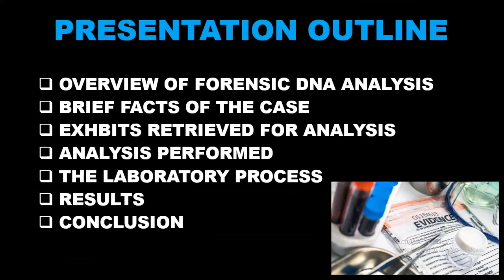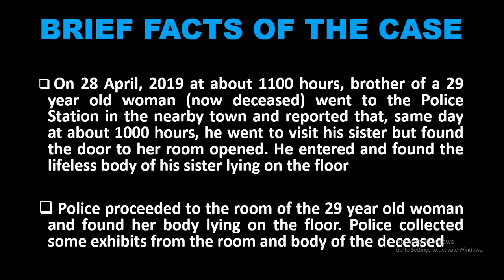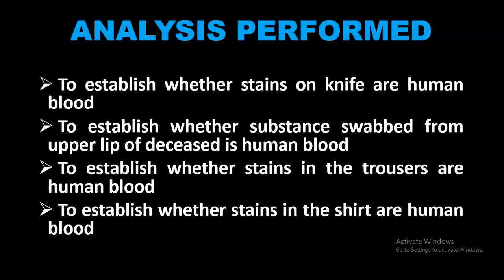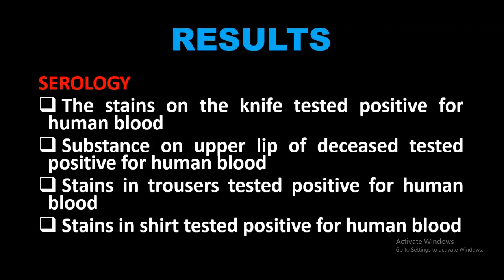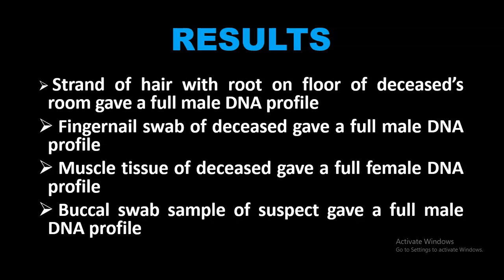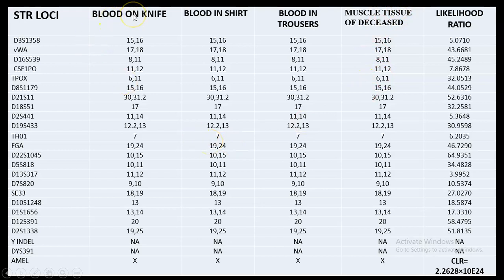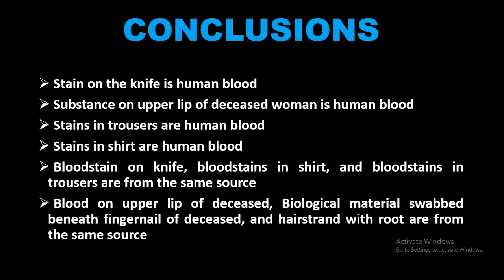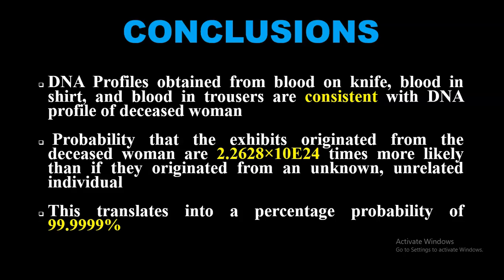FINGERNAIL SWAB OF MURDER VICTIM CONVICTS ASSAILANT | Police Investigation | Forensic Science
A 34 year old Automechanic murdered his girlfriend in her room. Watch how swabbing beneath the fingernails of the deceased, together with other evidence led to the conviction of this automechanic